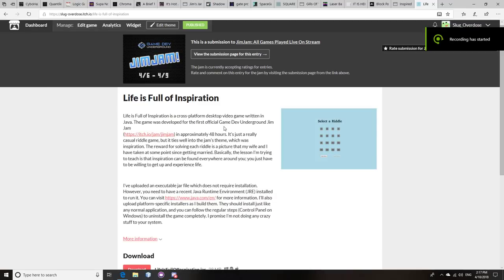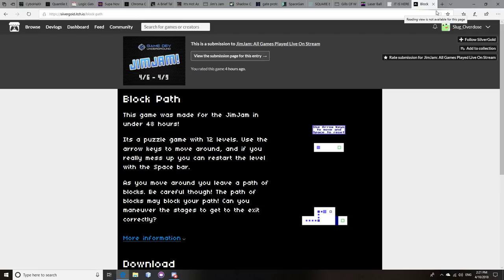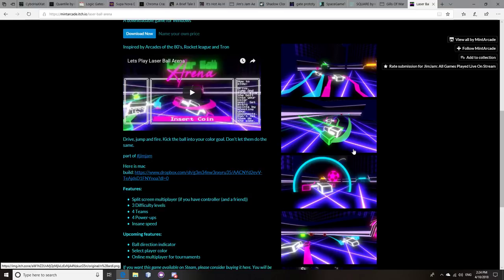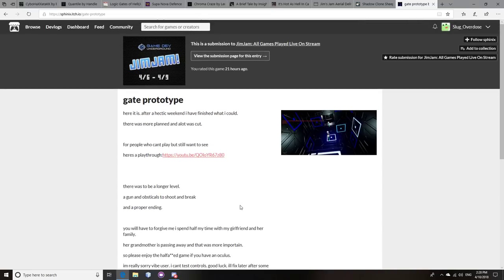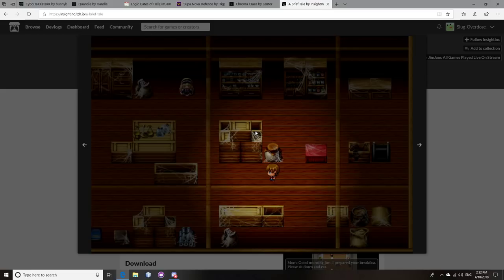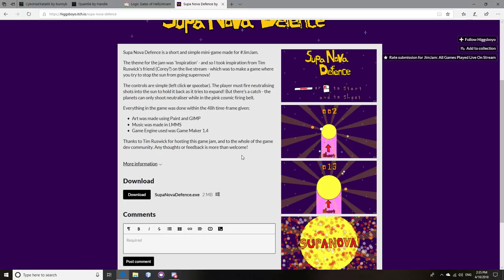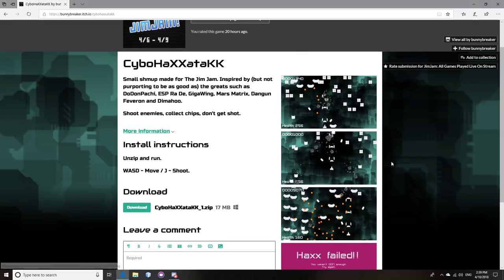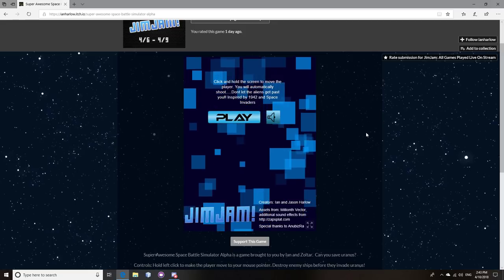GDU Jim Jam 2018 Favorites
This is a list of David's top picks from all 108 submissions to Game Dev Underground's Jim Jam 2018 Although there were many great games developed in just 2 days, these ones stood out for feeling particularly polished or complete.